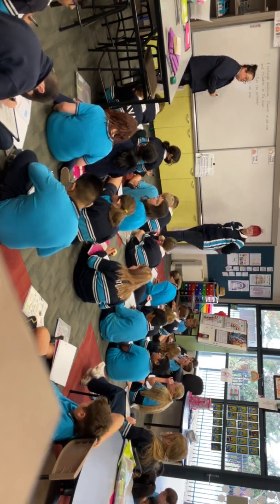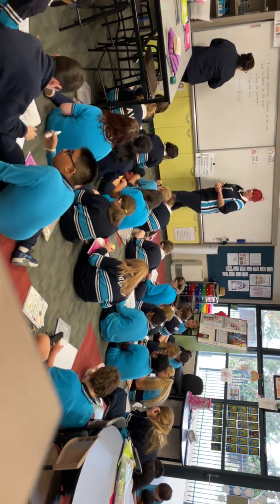Elisa and Alana maths 25/5